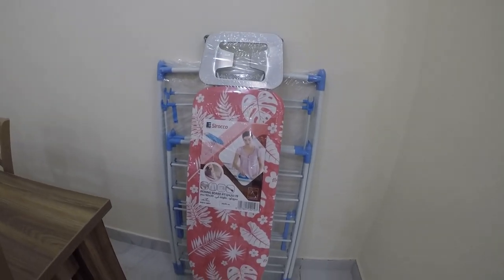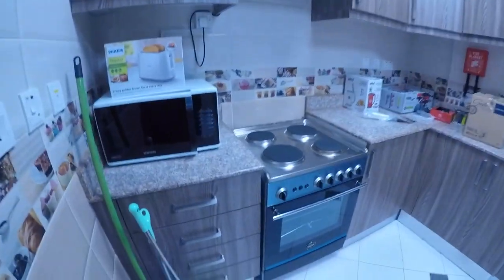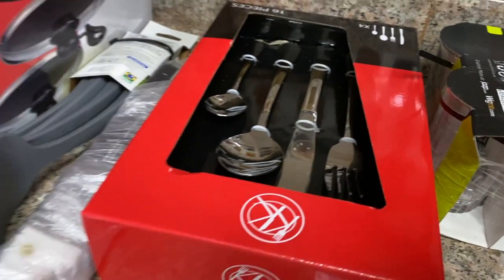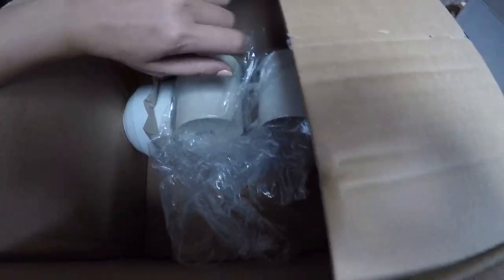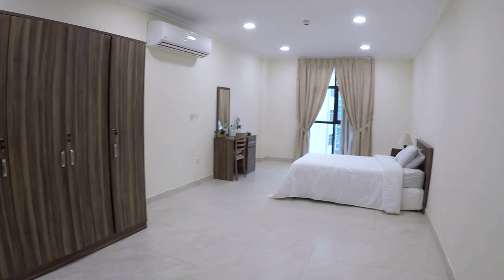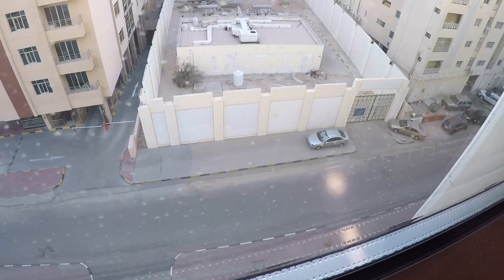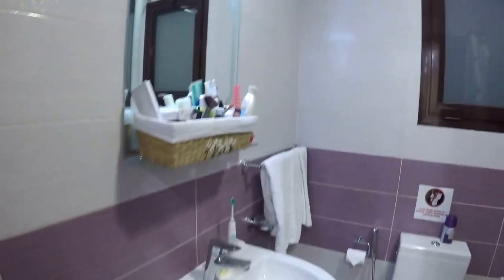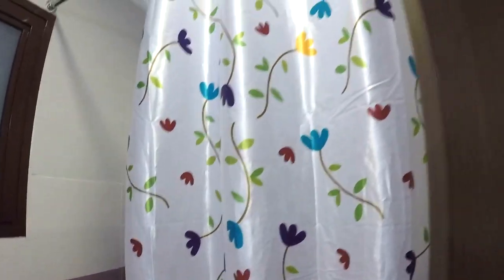MY QATAR ACCOMMODATION TOUR | NOT A "LIGO CHALLENGE" | FLIGHT ATTENDANT VLOG 6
Come and join me as I tour you around my single flat in Doha. Enjoy! ;)